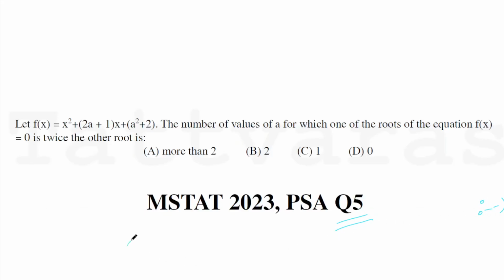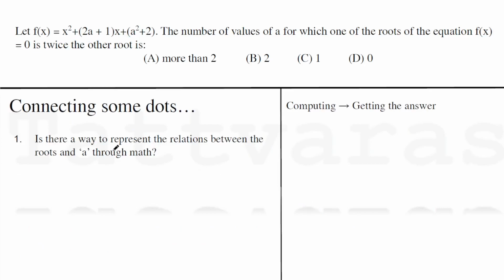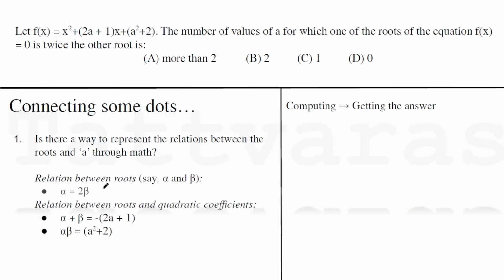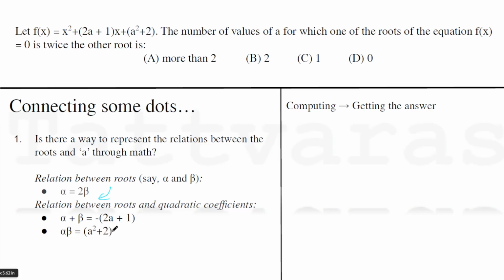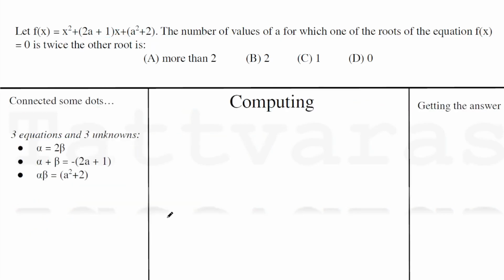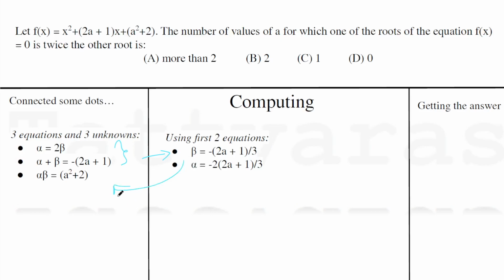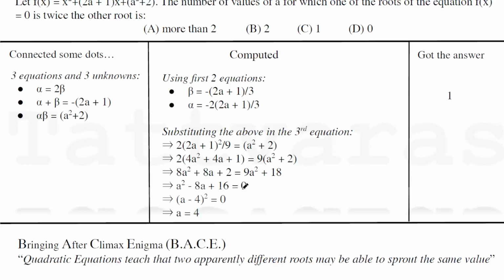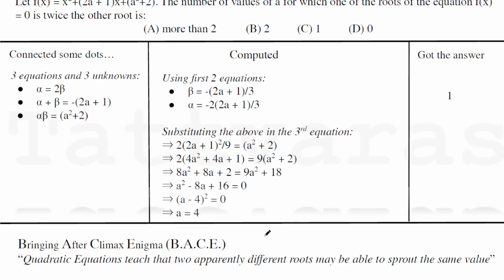MSTAT 2023 PSA | Q5 | Quadratic Equations + Simultaneous Equations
A minimal sufficient solution to the 5th problem of ISI MSTAT 2023 PSA, which deals with quadratic equations and simultaneous equations

__Chapters__

00:00 - Intro
00:38 - Connecting some dots
01:35 - Computing
02:20 - Getting the answer
02:26 - B.A.C.E.
03:00 - Outro

Hare Krishna 🙏